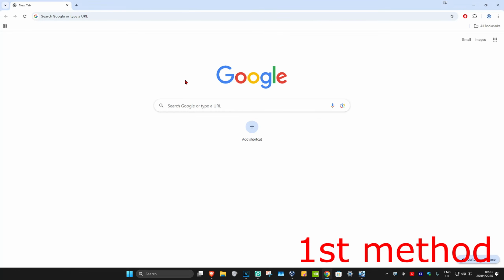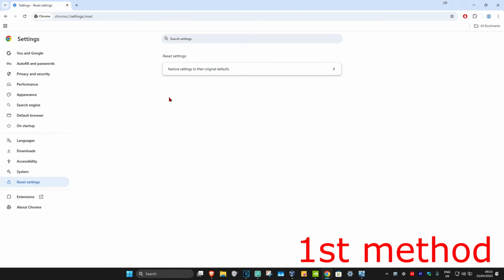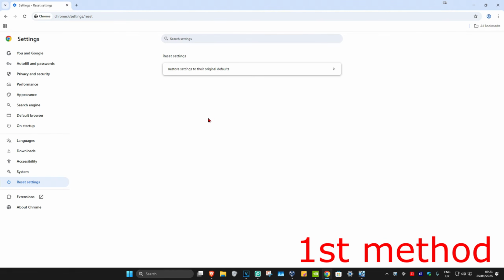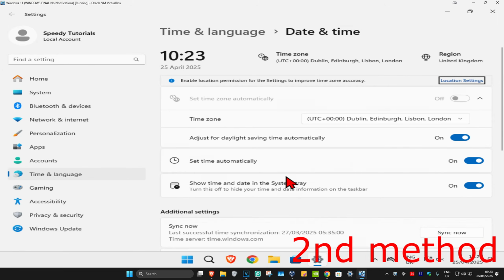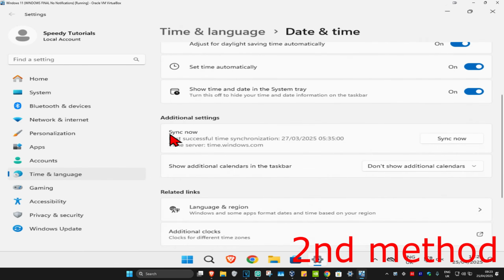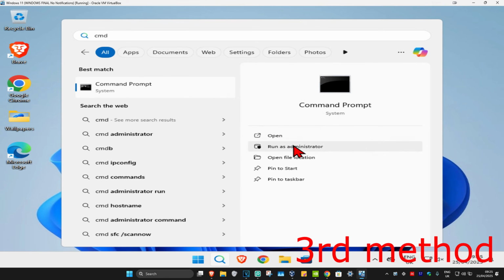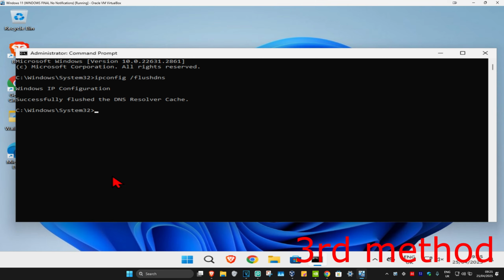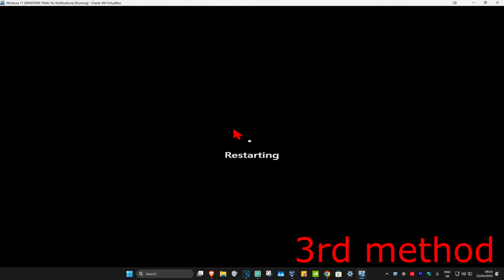How To Fix The Web Page Might Be Temporarily Down Or It May Have Moved ERR CONNECTION ABORTED Chrome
How To Fix The Web Page Might Be Temporarily Down Or It May Have Moved ERR_CONNECTION_ABORTED in Google Chrome

In this tutorial, I’ll show you how to fix the "ERR_CONNECTION_ABORTED" error in Google Chrome. This error can occur when there are issues with your internet connection, website settings, or browser configuration. Follow these steps to resolve the problem and restore access to the website.

Issues addressed in this tutorial:

Fixing "ERR_CONNECTION_ABORTED" error in Google Chrome
Troubleshooting network connection issues
Clearing browser cache and cookies to resolve loading errors
Resetting Chrome settings to fix connection issues
Updating Google Chrome for improved compatibility